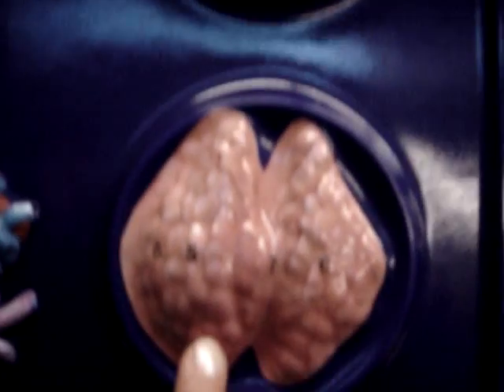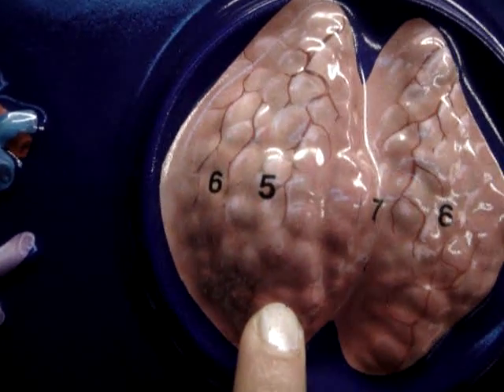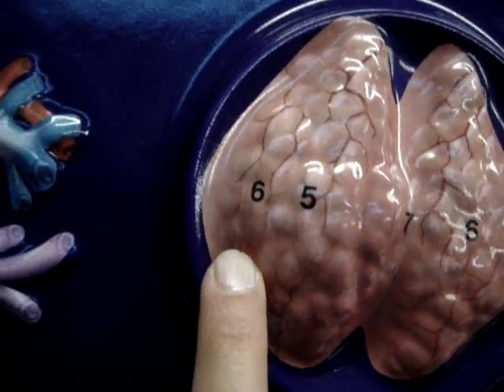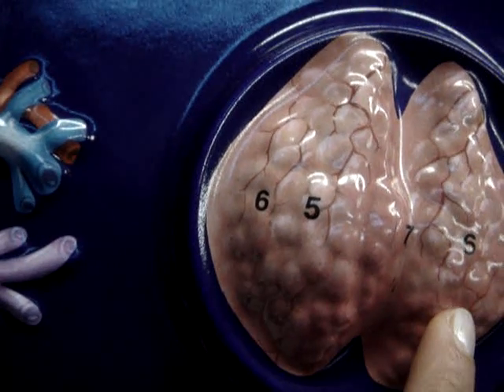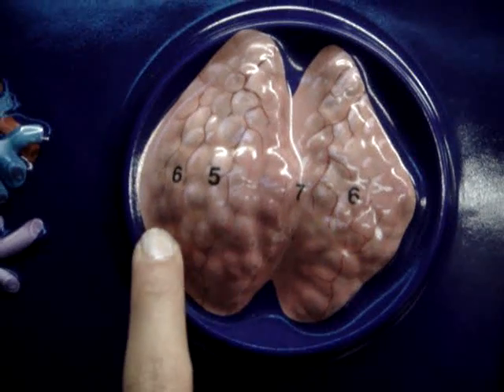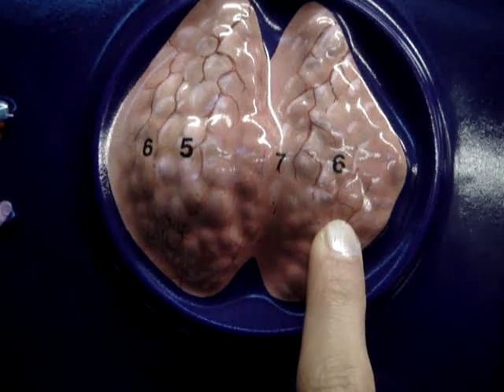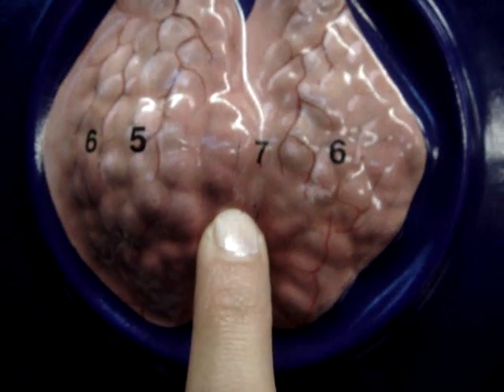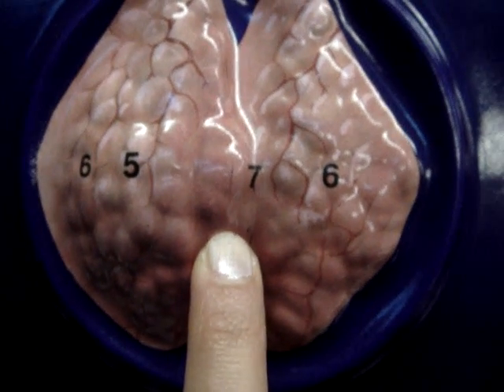A&P 13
Endocrine System Plaque